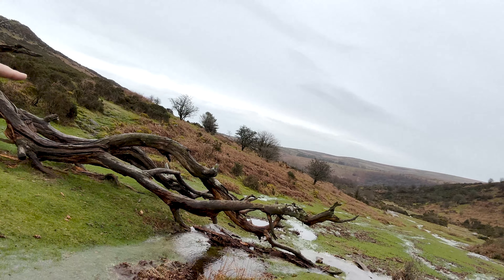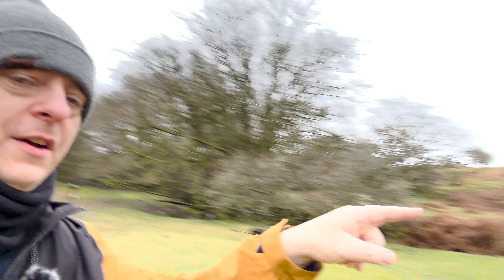Not quite the sycamore gap tree, photographing Dartmoor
Ever seen a tree so big it looks fake?  That's what happened to me on this crazy road trip! I spotted this HUGE tree from miles away, but when I got closer, things took an unexpected turn... (Spoiler alert: it wasn't as gigantic as I thought!)

But wait, there's more! My journey didn't end there. While exploring the area, I stumbled upon a secluded area with so many opportunities I never knew existed!